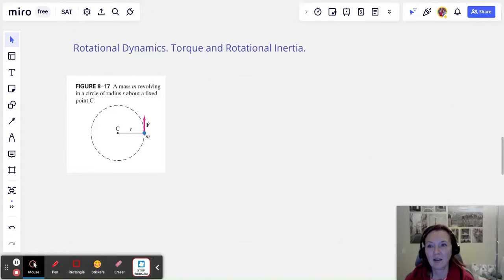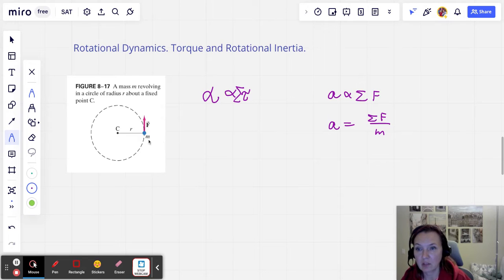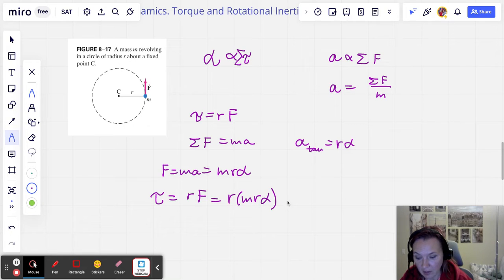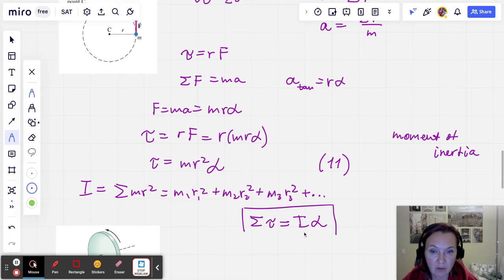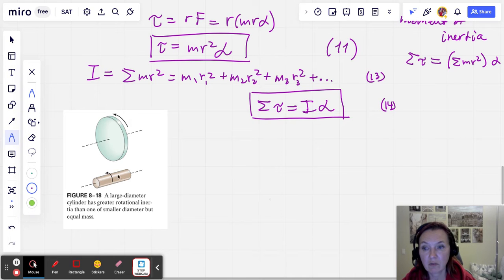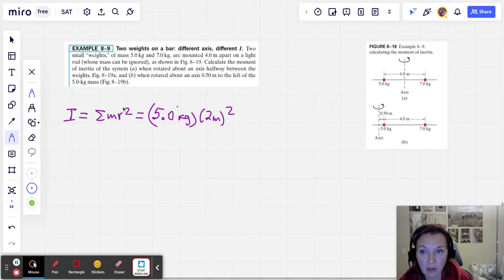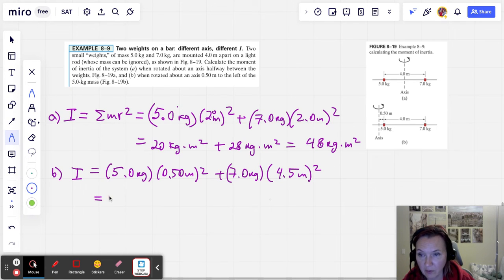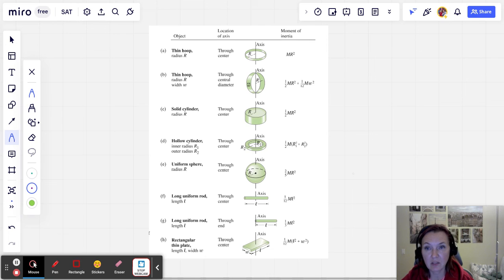Physics 8.5 Rotational Dynamics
In this video we derive a Newton's second law for rotation.